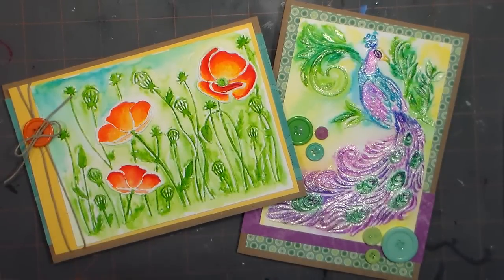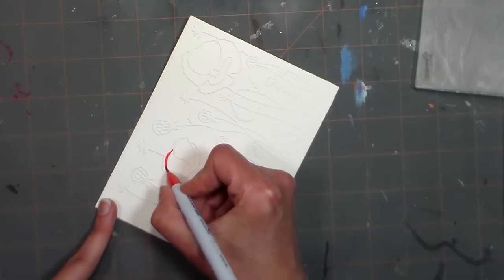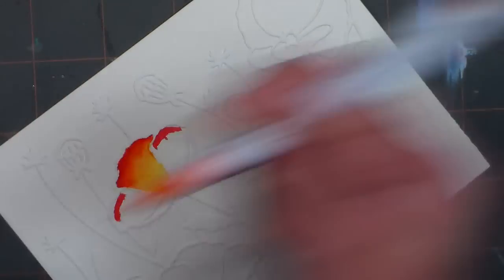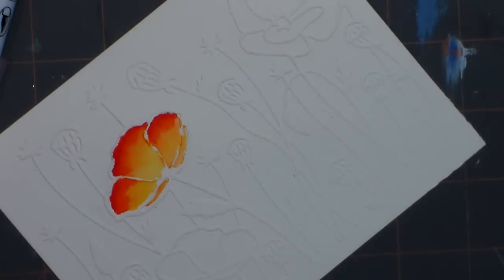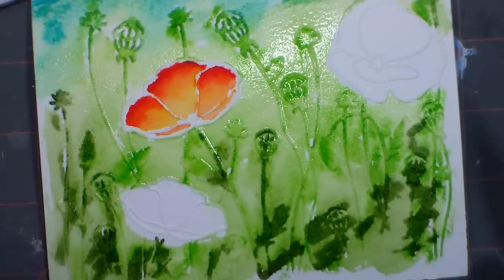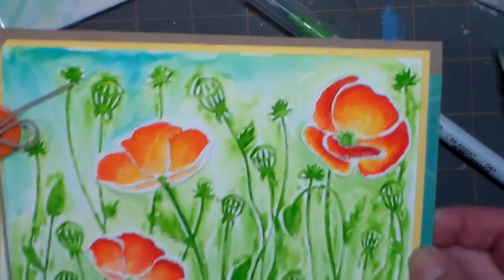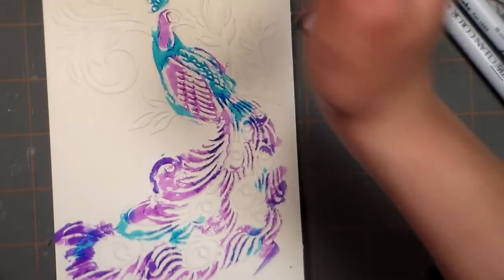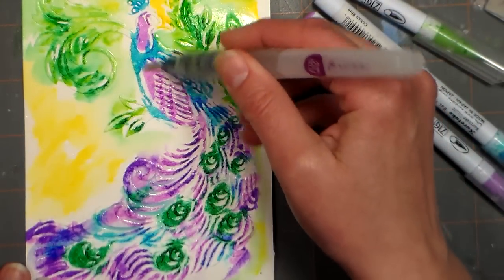Dry Embossing and Watercolor Markers